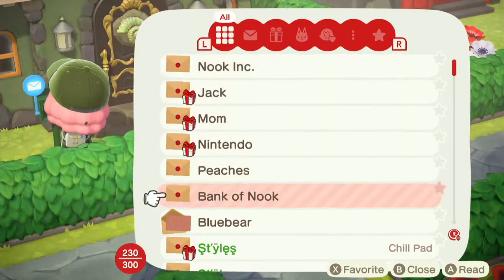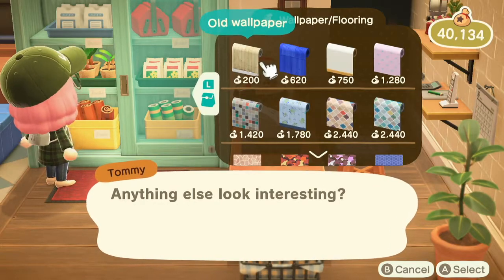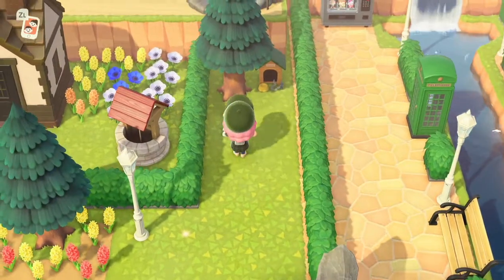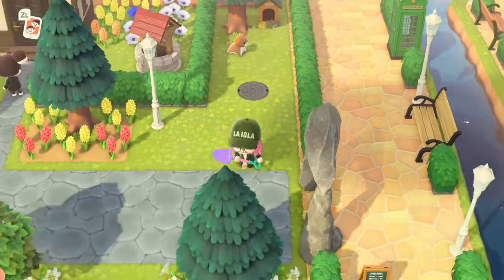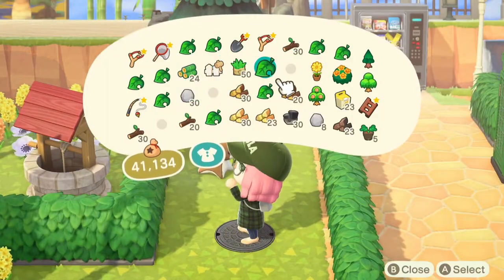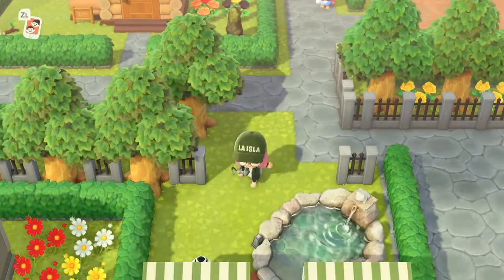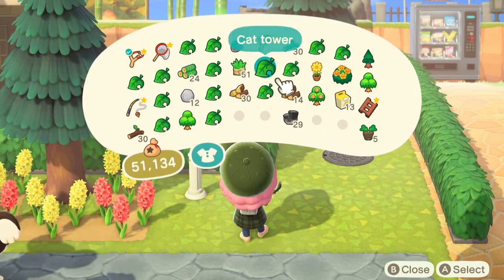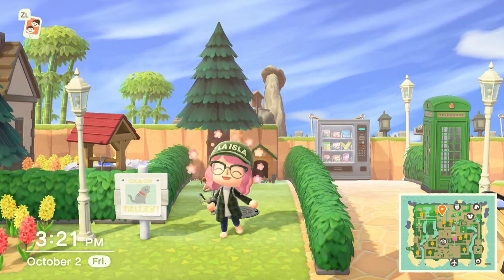EASY ideas to fill in small spaces and trying not to get COVID for university credit | ACNH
Hey guys!
Here's a couple of easy to do ideas to fill in some small spaces on your island :)
There's an added bonus of me talking about how I hope I don't get COVID trying to get this credit.